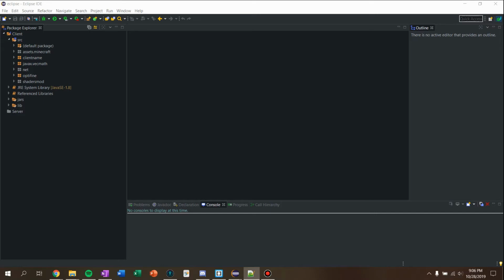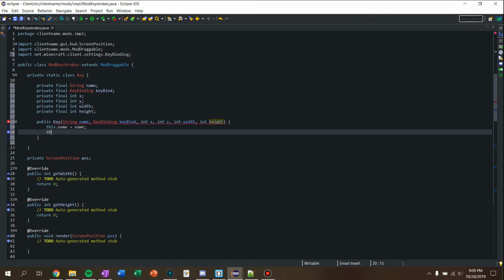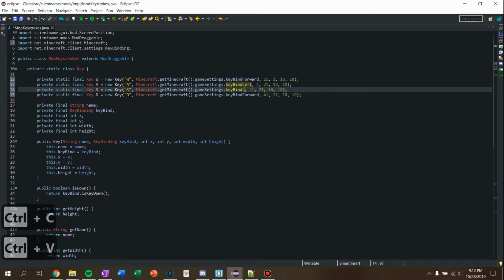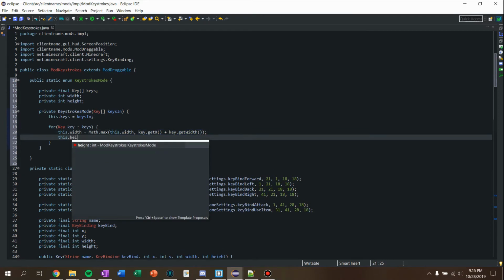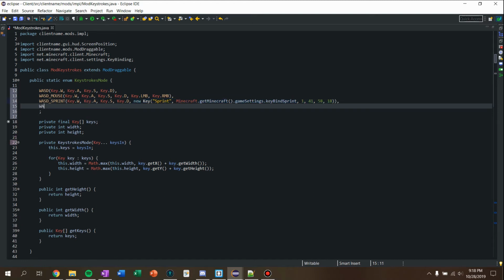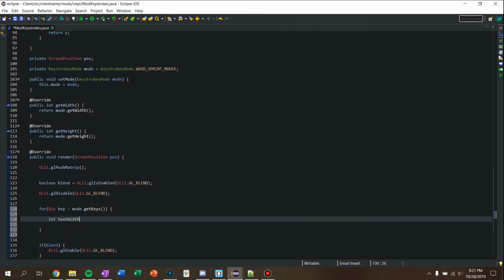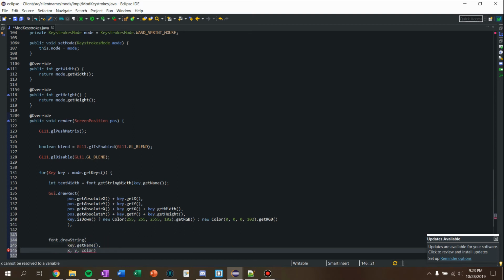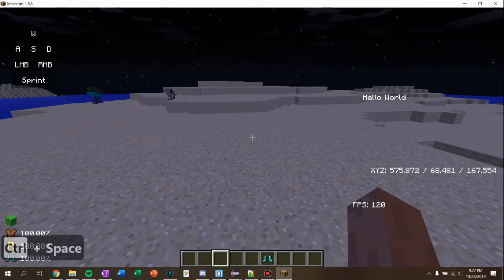How to code a Minecraft PVP Client: Episode 11 - Keystrokes Mod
Credit to boomboompower/sk1er & Fyu for creating the original Keystrokes mod. The UI is essentially a direct copy from pictures of their mod.